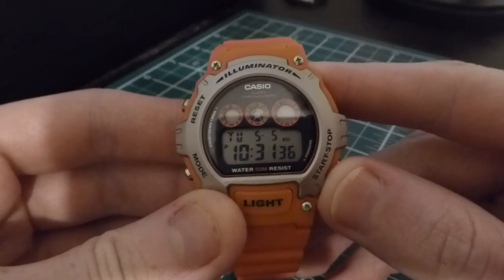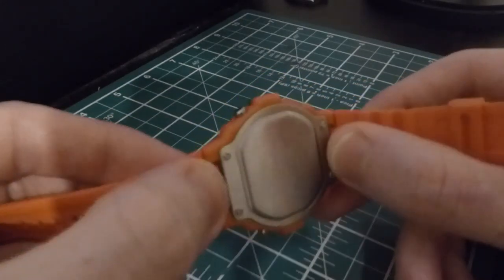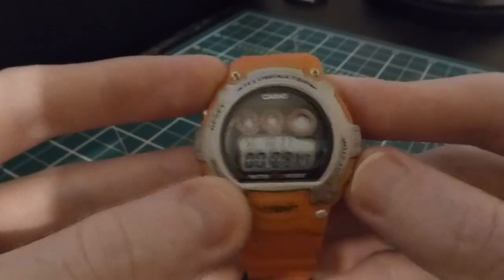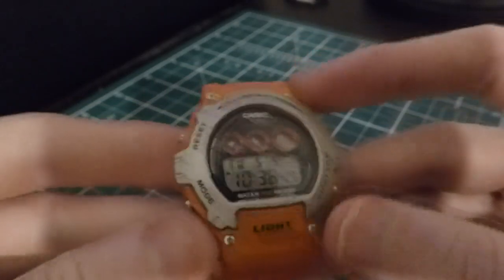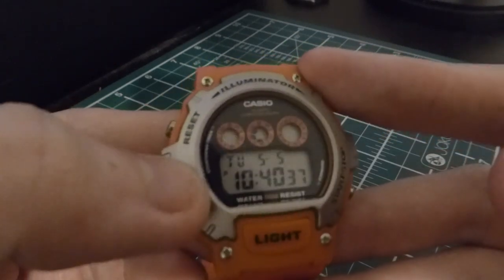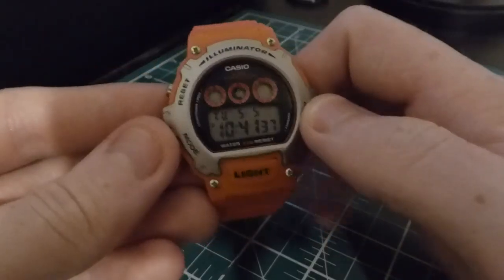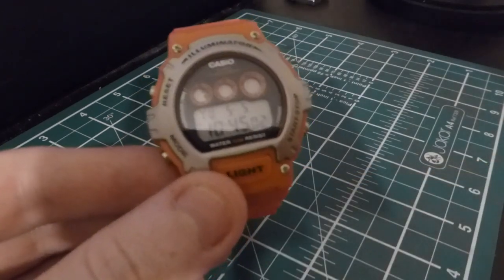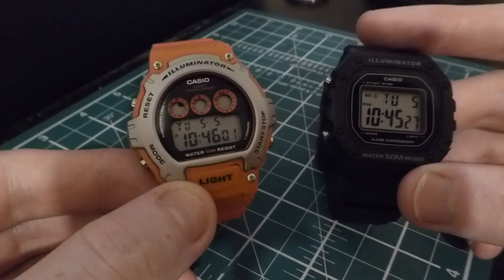G-Shock DW-6900 For $20 - Casio W-214H Review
A watered down, slimmer version of the DW6900 - The Casio W-214H. Coming in a brilliantly bright orange colourway, this feature packed watch is yet another bargain from Casio. Coming in at just £16. But how does it compare to "The King Of The Casios" - The W218H.